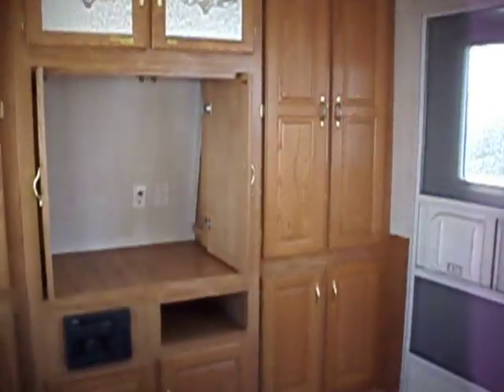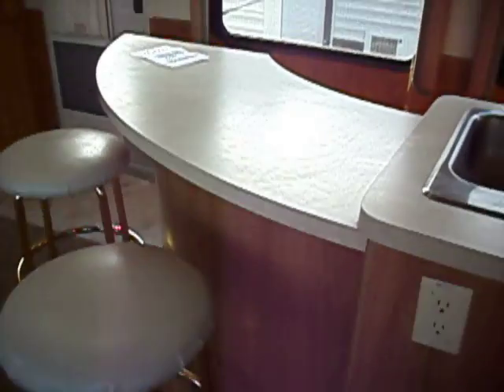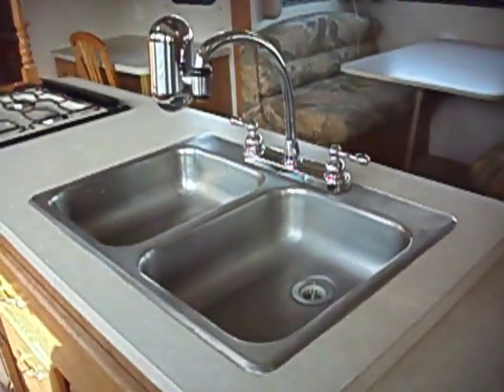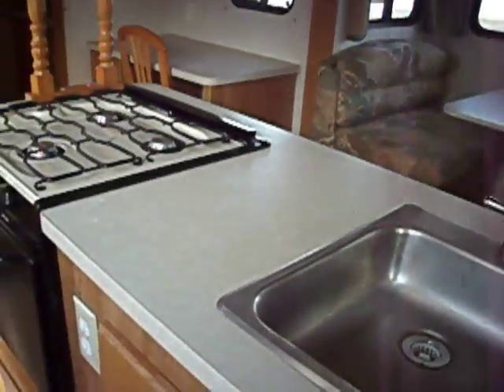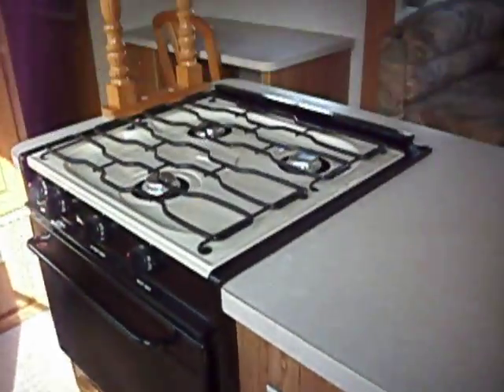coachmen 36FLS 99